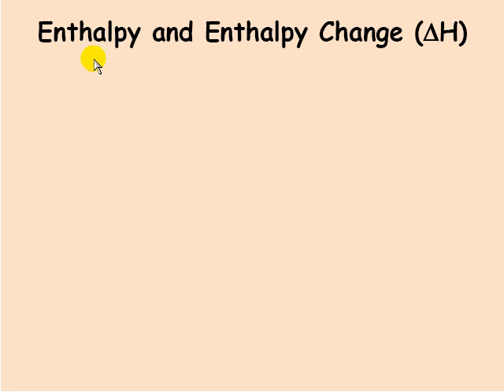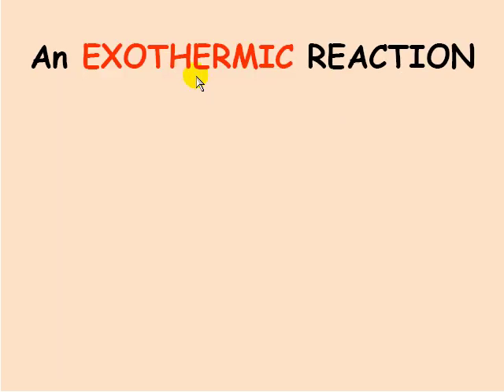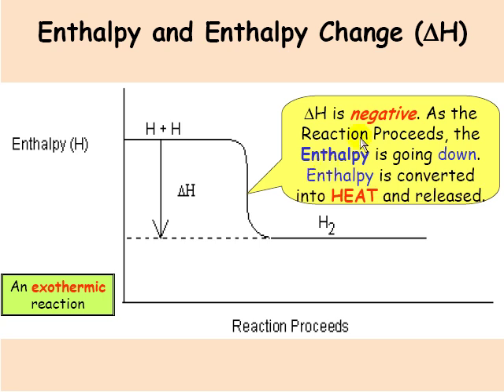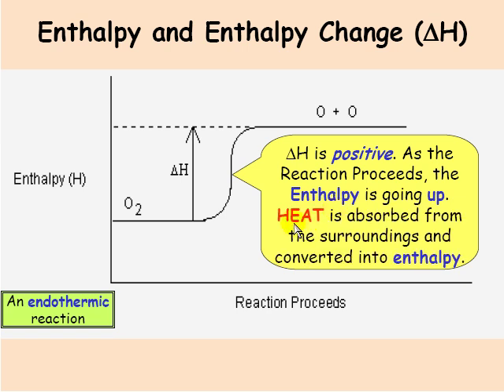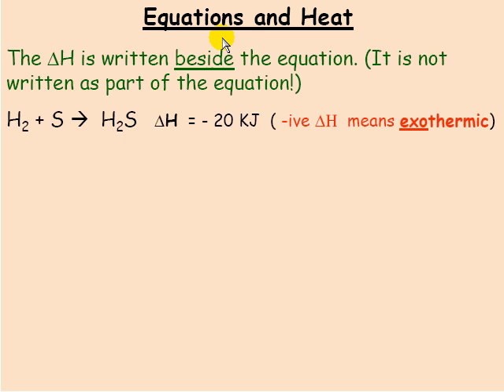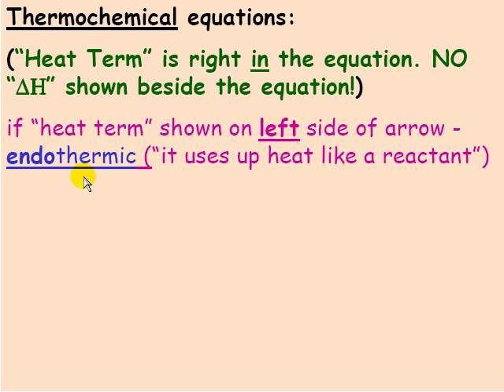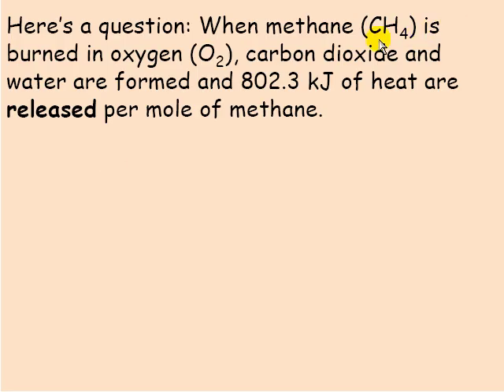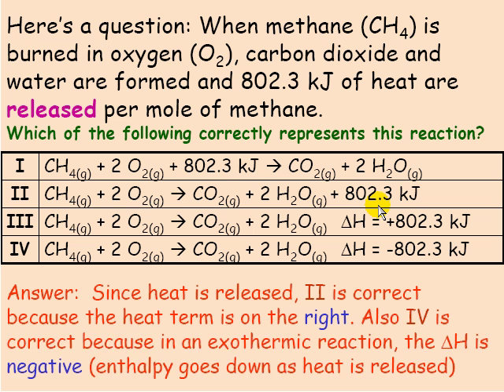Enthalpy and Enthalpy Change.mp4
Shows what is meant by enthalpy and enthalpy change (Delta H). Shows how enthalpy changes are related to heat absorbed or released by a chemical reaction.